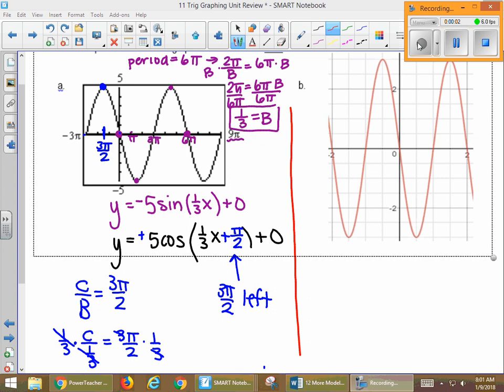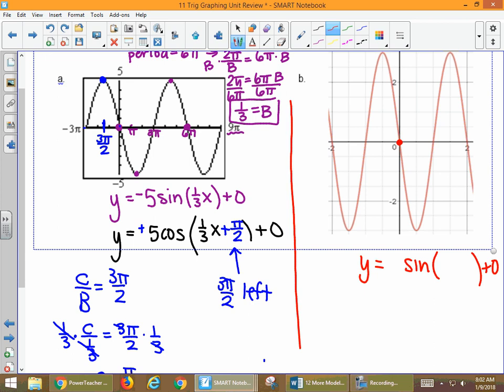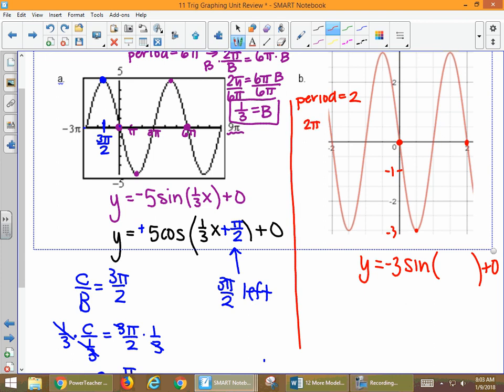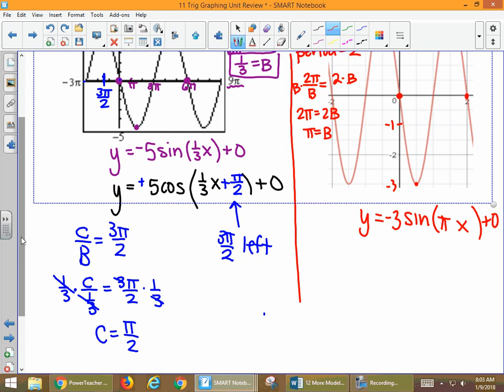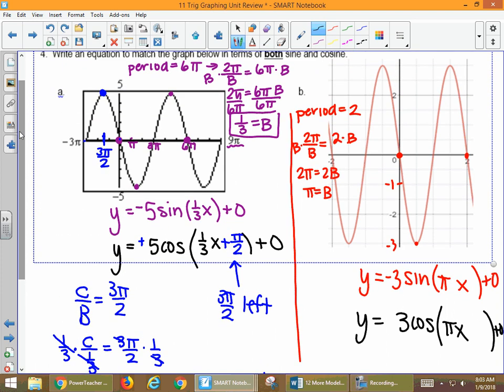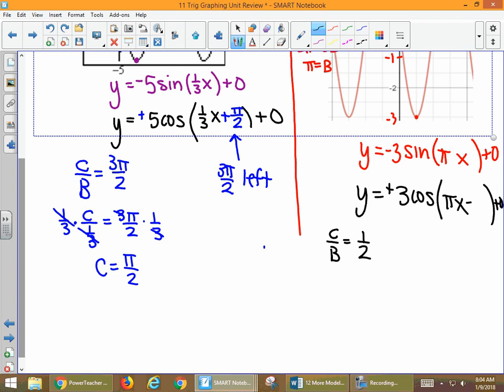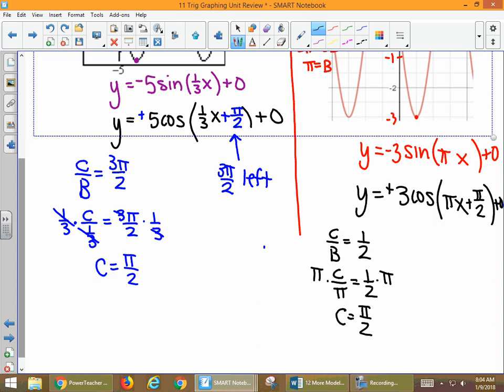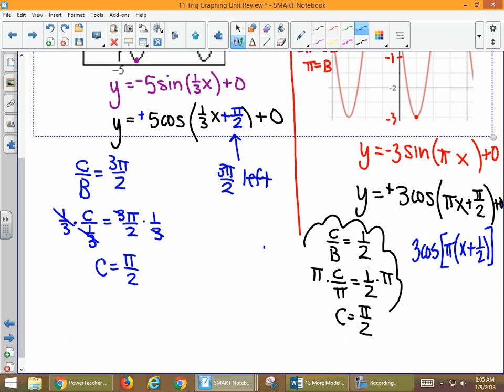trig graphing review 4b